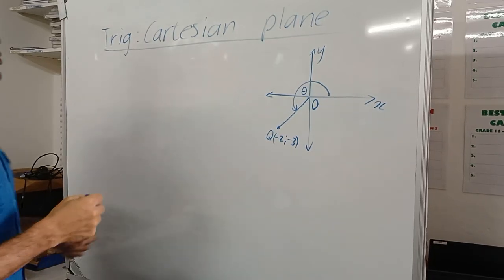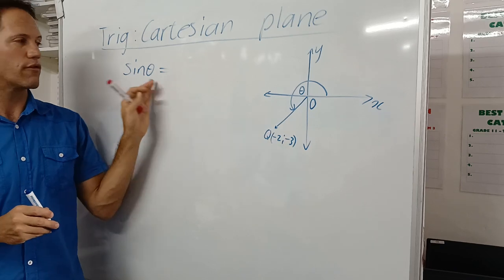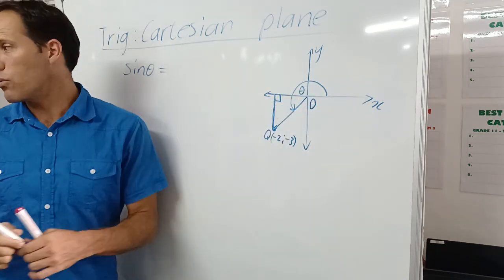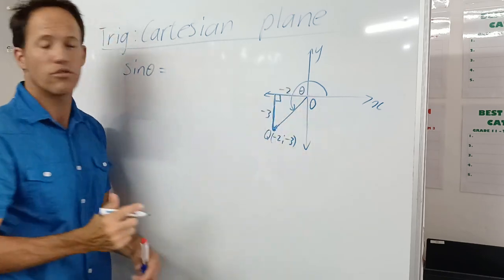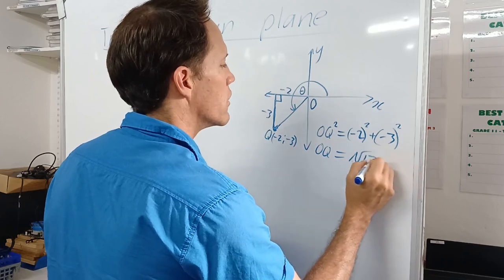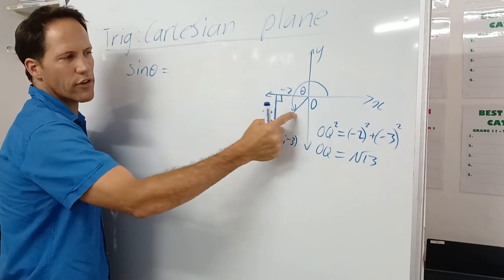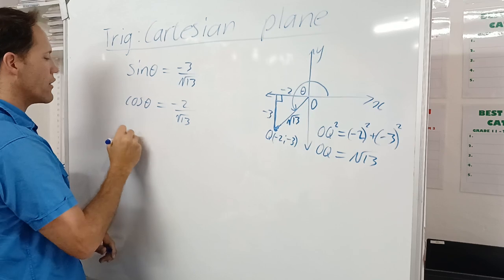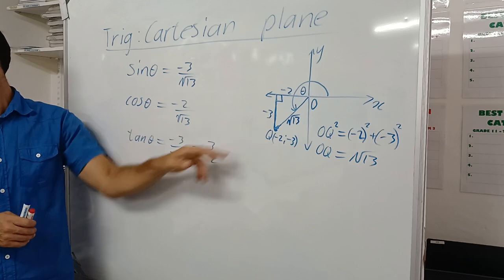Grade 11 Maths: Trigonometry in Cartesian plane part2